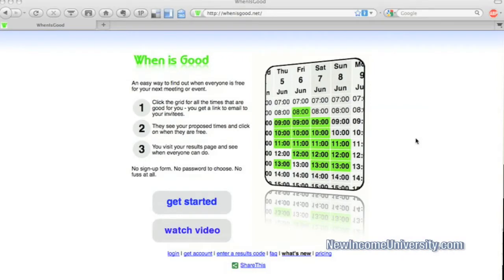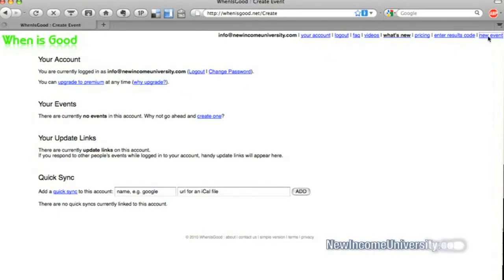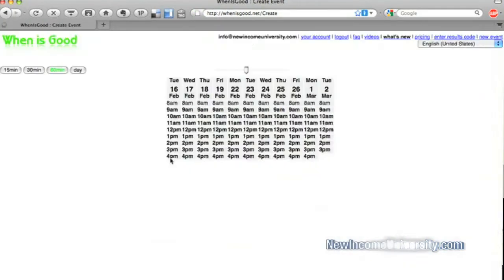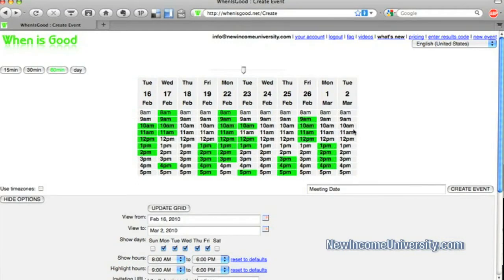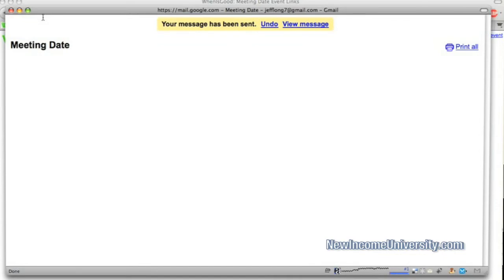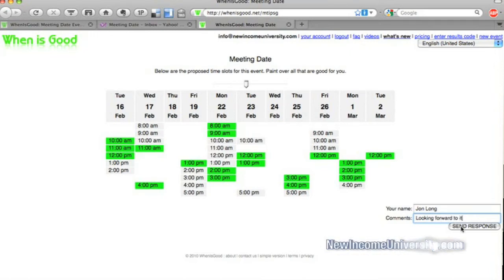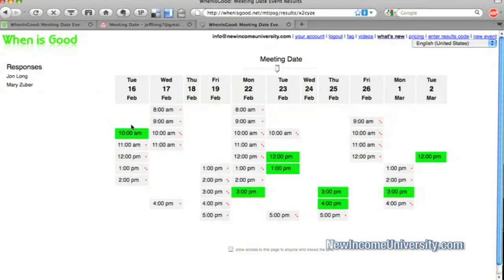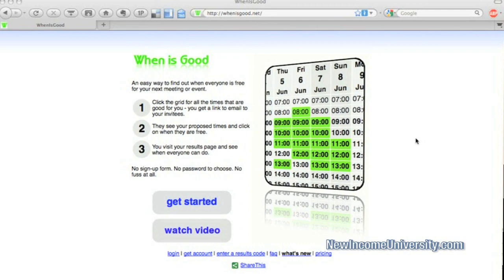How to use WhenIsGood.net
Have you ever wanted to get a group of people together? shows us how to use this website in this free tutorial.  you can create a calendar and send it to people to see when they are also available.  Once you hear back from them, you can overlap their schedules to see When is Good for your meeting.  It's great for scheduling business meetings, family functions, reunions, and more!  Use it today.